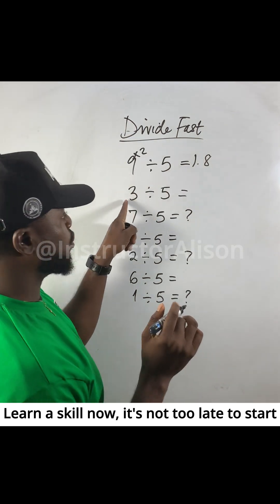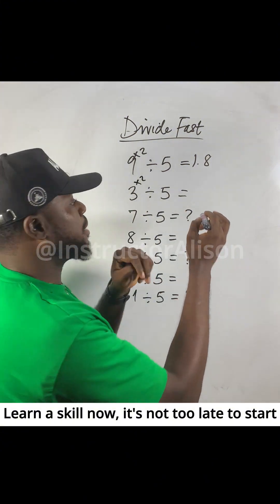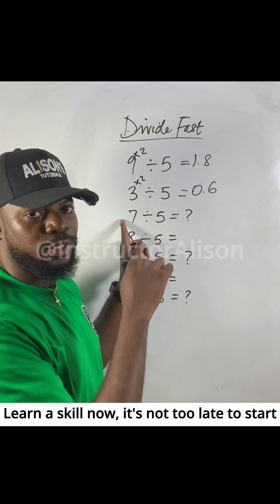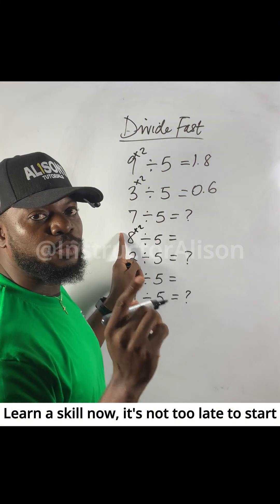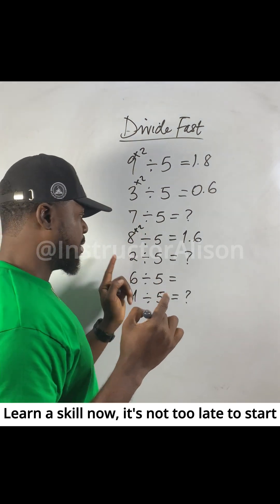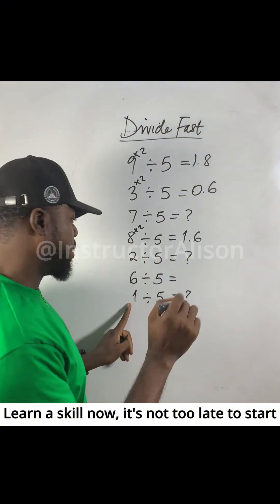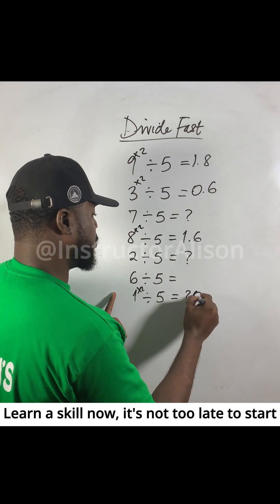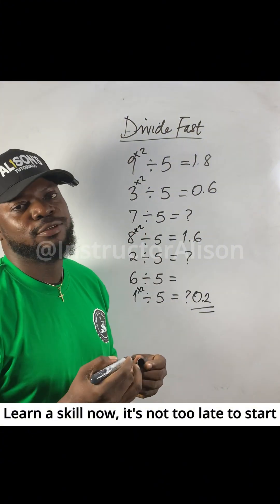Divide FAST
Divide FAST! Division Trick! Division Tips and Tricks- Very Easy